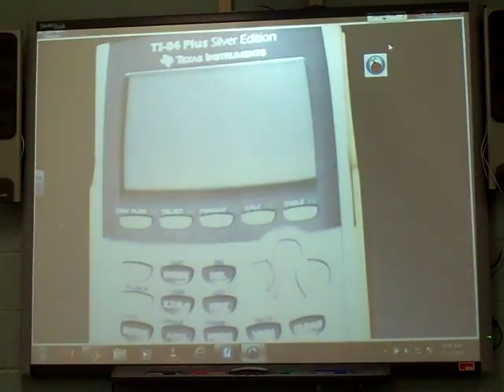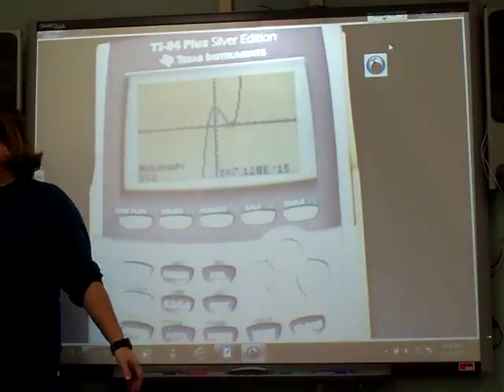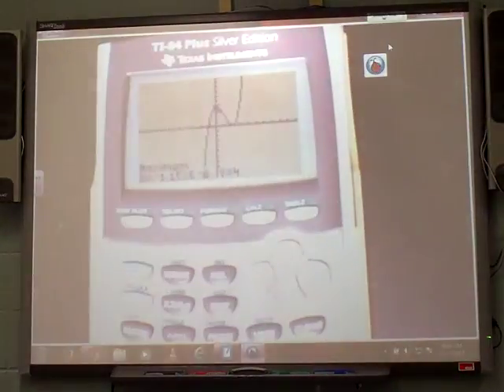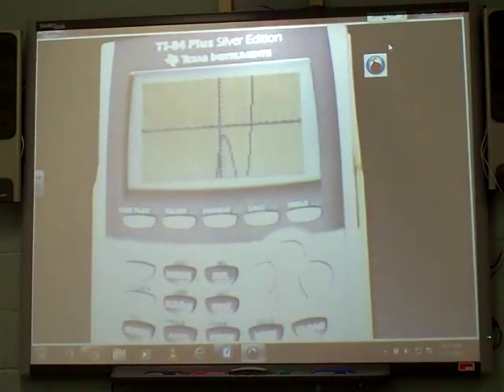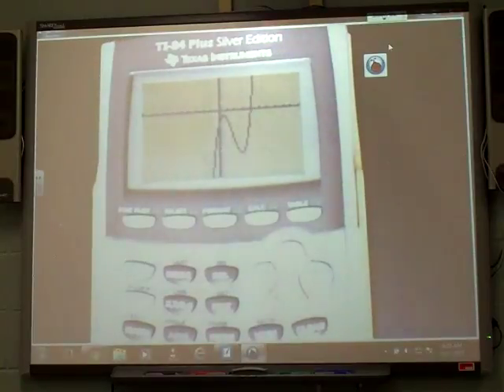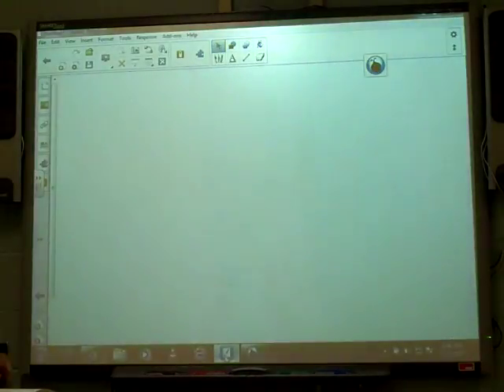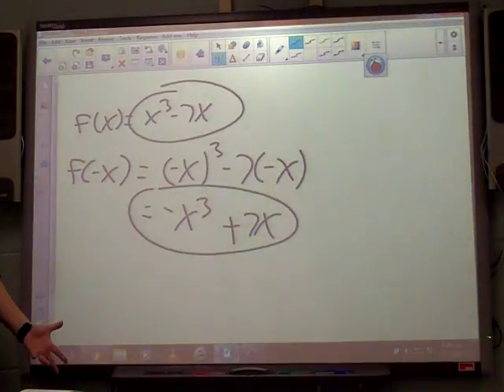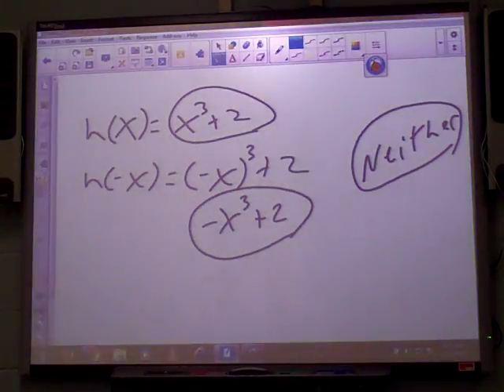11/1/17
Algebra 2